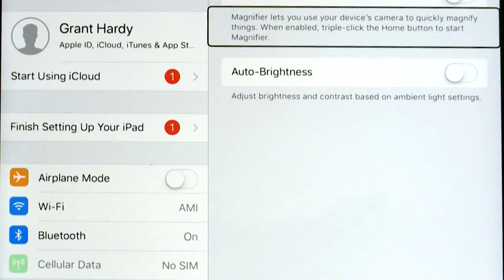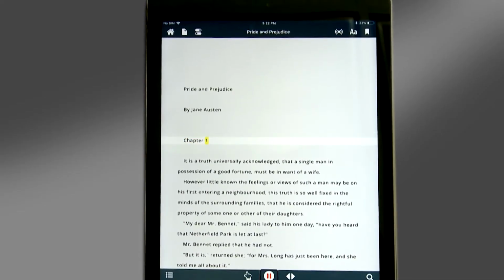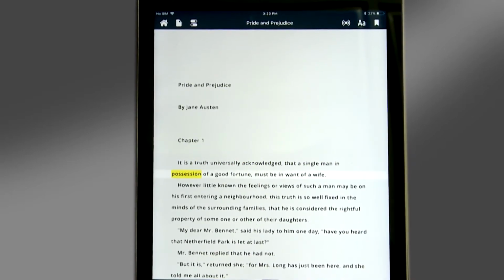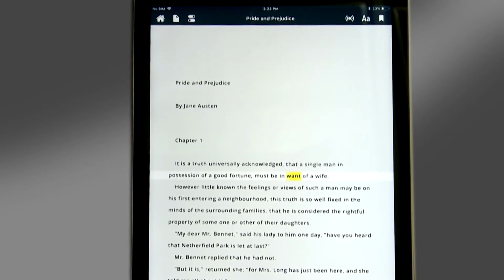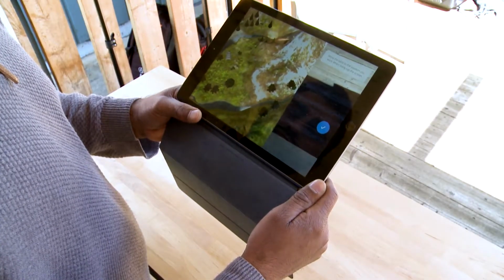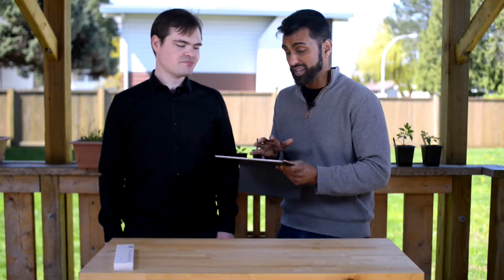ATW Extra: Review of iPad for Education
Grant Hardy shares his assistive technology tips for an iPad designed for the education market, which allows you to pair it up with your Bluetooth Braille display, or use switches attached to your wheelchair.